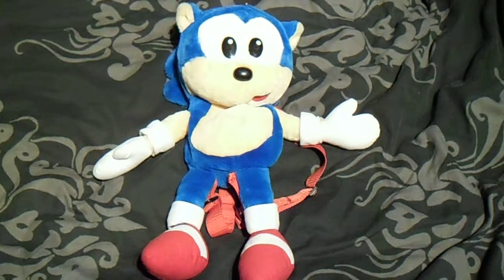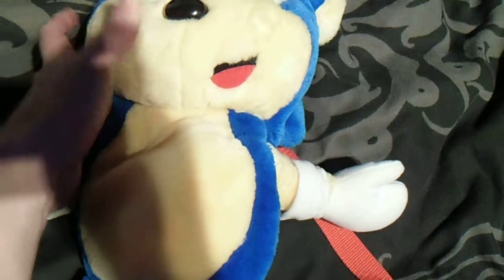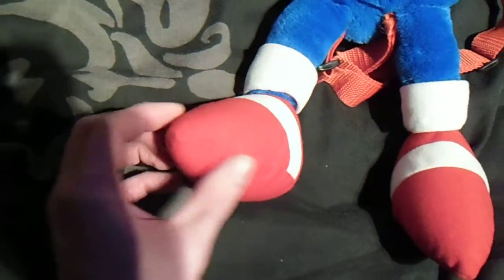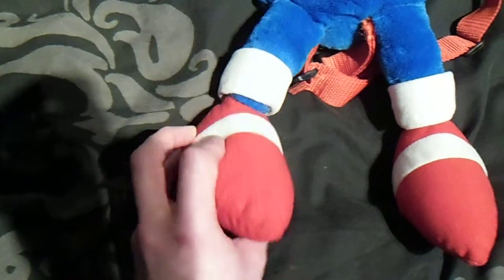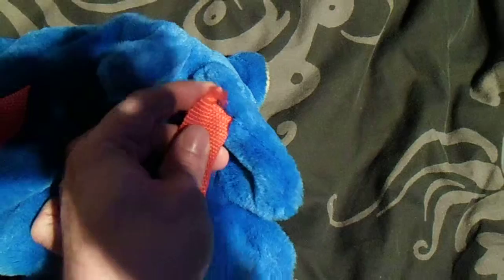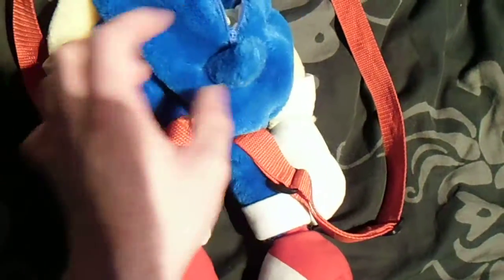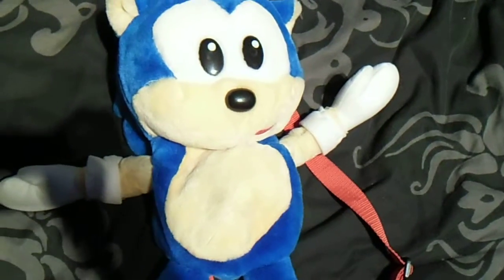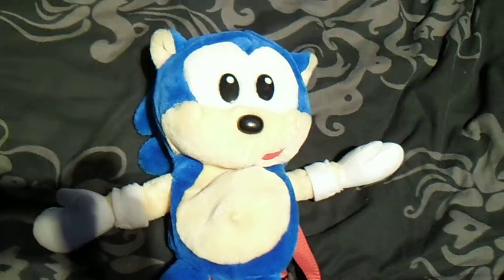Sonic Sydney World Back Pack Plush Review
This is a video review of the Sydney World Sonic Back Pack plush. He's my favourite in my entire plush collection so i thought i'd do a small review of him to show he's quality. Enjoy !